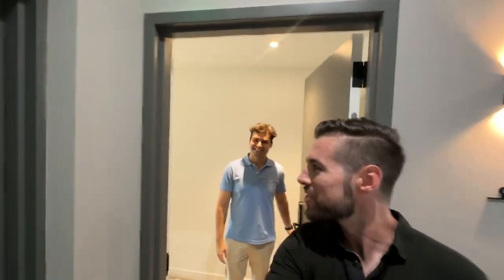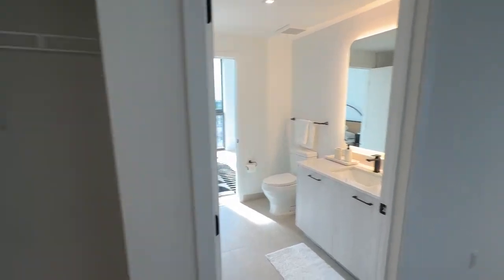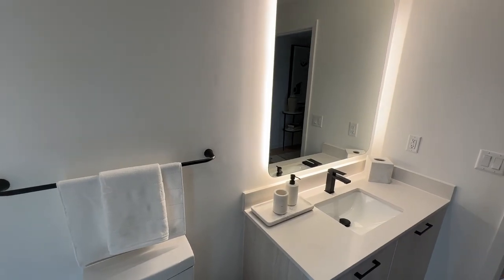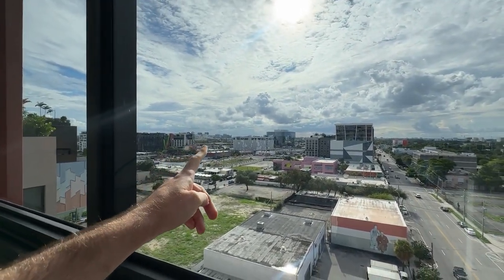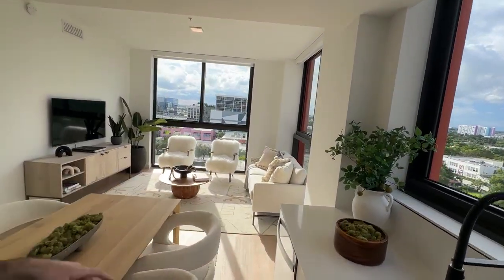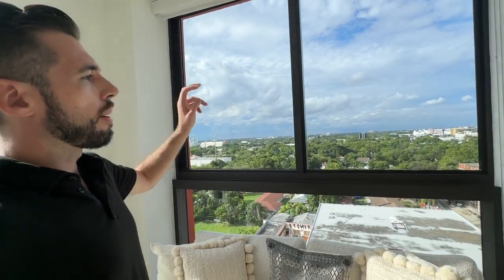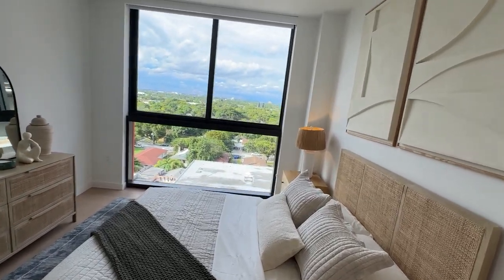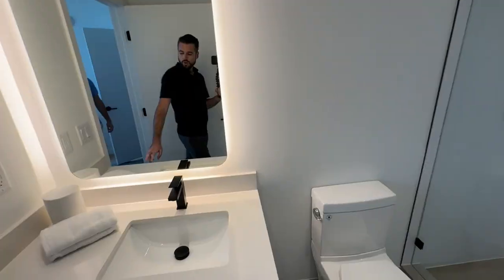29 Wyn 2 Bed Apartment Tour | Living in Wynwood Miami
Welcome to 29 Wyn, the newest apartments in the heart of the Wynwood District. Join me and my colleague Joe for a tour as we explore the modern and stylish apartments designed to offer you the perfect blend of comfort and sophistication.
If you're thinking about living in Wynwood, or any other South Florida neighborhood, we’d love to help! Our team would love to help you navigate the Miami Florida real estate market.
🤔Thinking of Moving to Miami? 🌴
📰 Never Miss a Thing!!
This channel is all about living in Miami Florida, moving to Miami Florida and relocating to Miami Florida. We also cover Short-term rental condos in Miami, Miami short-term rental condos and Miami new construction condos.
I get calls and emails everyday from people just like you, looking for help on making their move to Miami Florida and I absolutely love it. Whether you are moving in 9 days or 90 days, give me a call, shoot me a text📝, or send me an email📨 so I can help you make a smooth move to Miami, Florida 🌴
00:00 Introduction
00:22 First Bathroom
00:45 First Bedroom
00:56 Blackout Shades
01:16 Living Room of the Corner Unit
01:38 Floor to Ceiling Windows
01:53 Second Bedroom with en suite Bath
02:04 Do any apartments in wynwood have balconies?
02:24 Second Bathroom
02:44 Are they offering any specials right now?
02:55 Are virtual tours available?